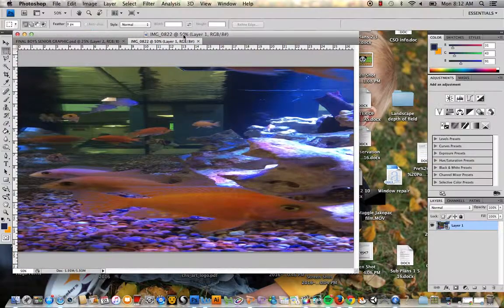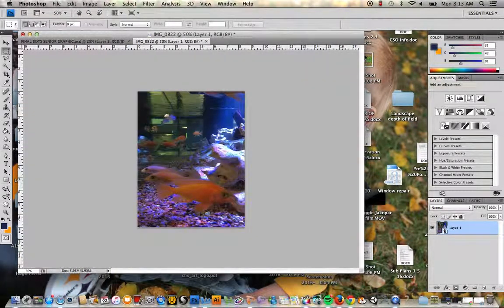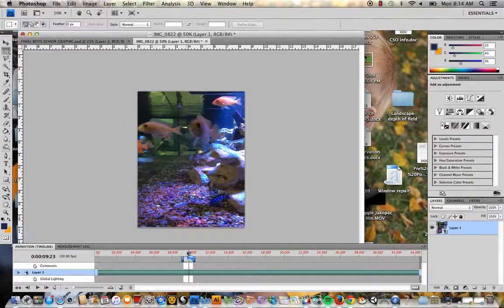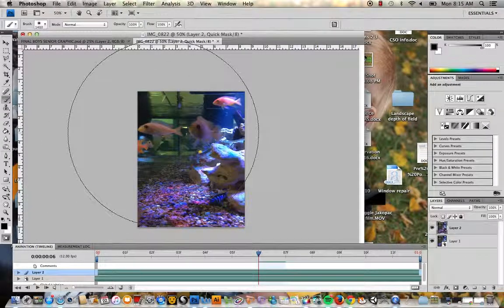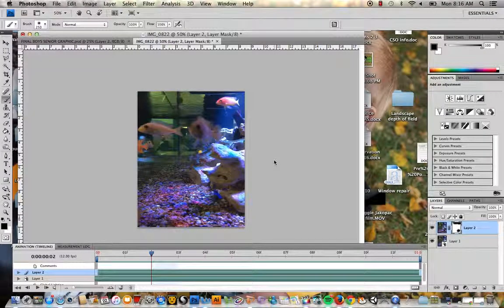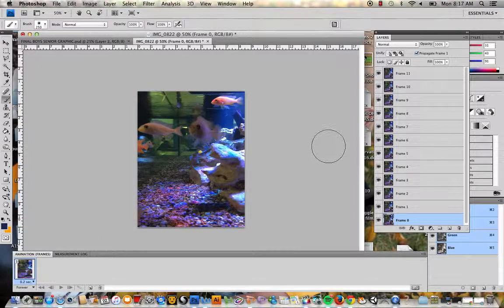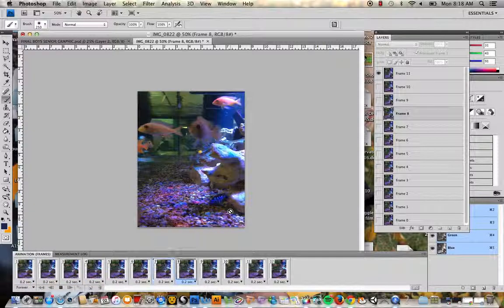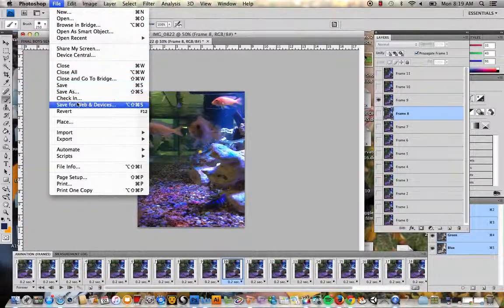Cinemagraph Demo Video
Full video of creating cinemagraphs in Photoshop.